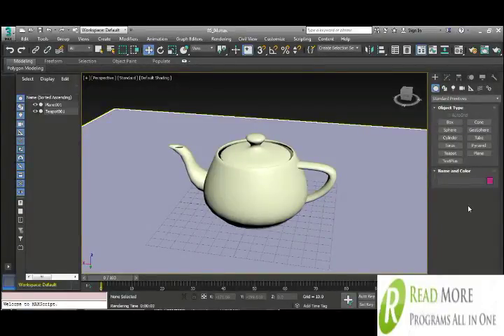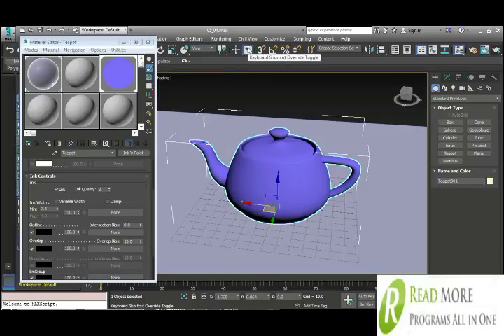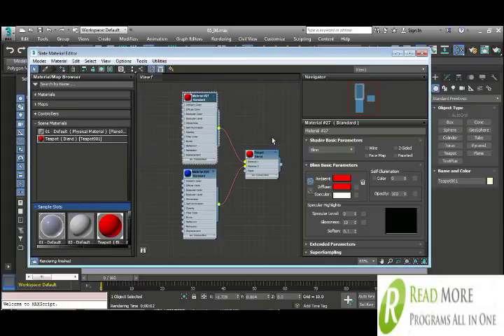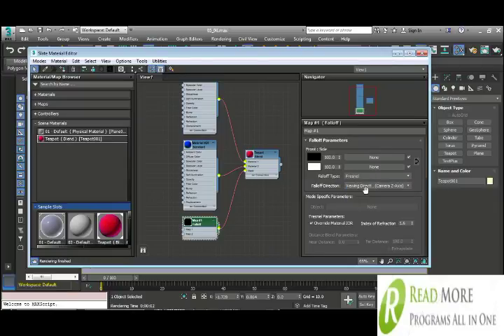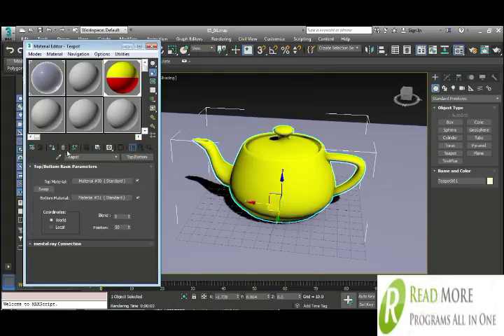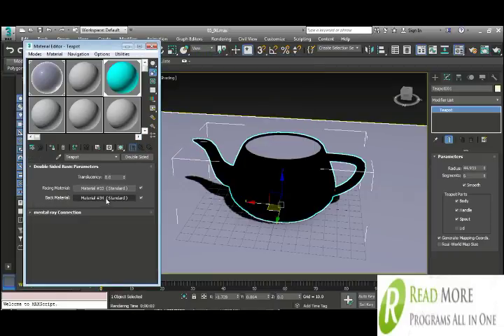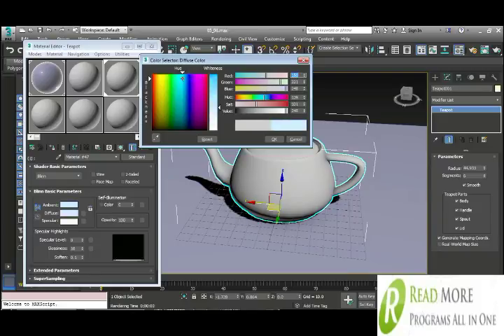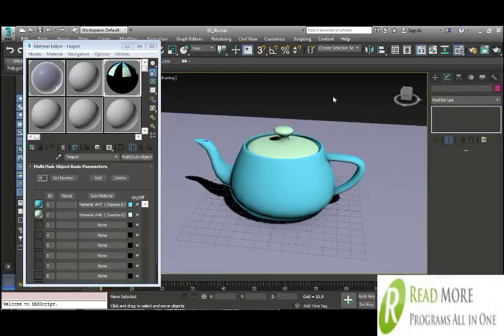032 Other types of materials